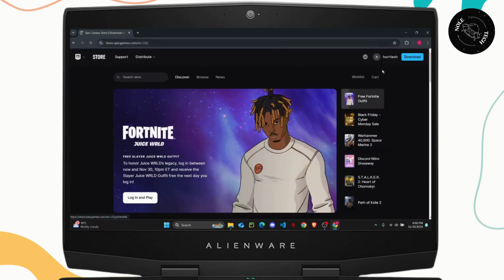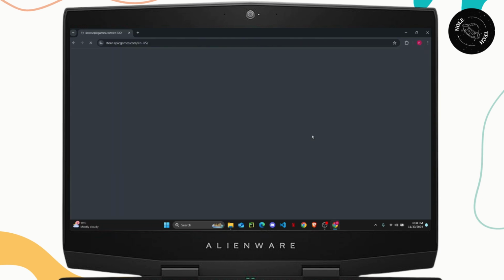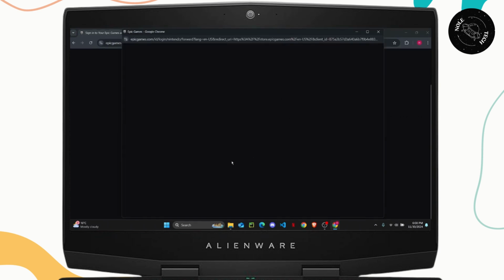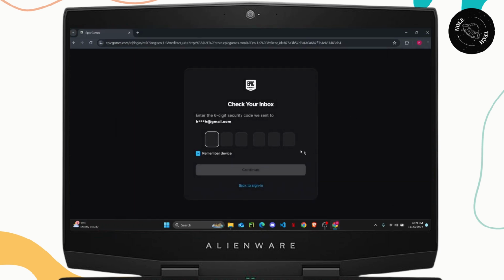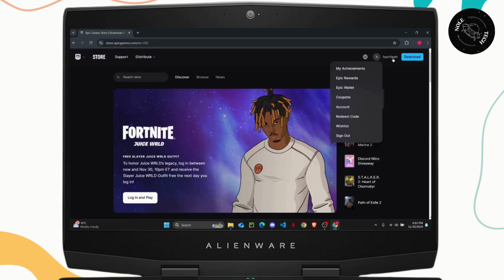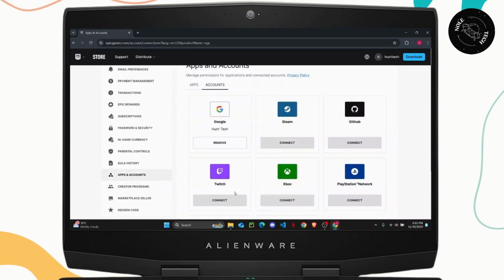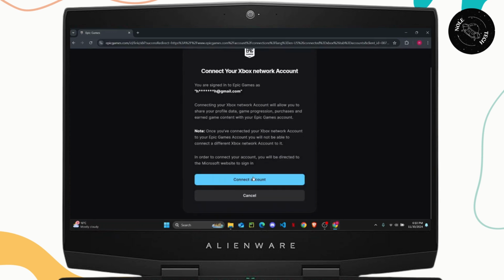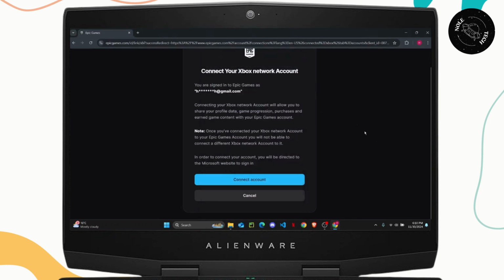How to Connect Nintendo Switch Fortnite to X Box Account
How to Connect Nintendo Switch Fortnite to Xbox Account

Learn how to easily connect your Nintendo Switch Fortnite account to your Xbox account in this step-by-step tutorial. Whether you're looking to link your accounts for cross-play or sync your progress across platforms, we’ve got you covered!

In this video, you'll discover how to connect your Nintendo Switch Fortnite account to your Xbox account, as well as how to link your Fortnite account across platforms for seamless gaming.

0:20 Step 1: Accessing Fortnite Settings
0:45 Step 2: Linking Your Nintendo Switch Fortnite to Xbox Account
1:15 Step 3: Verifying the Connection